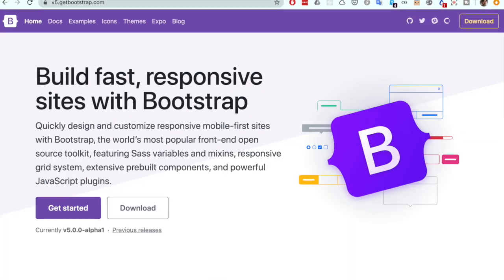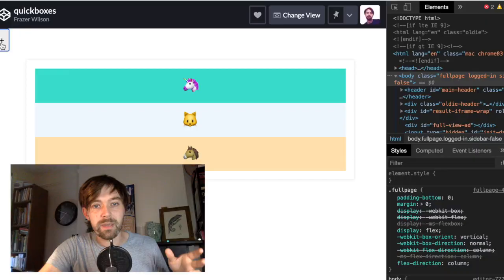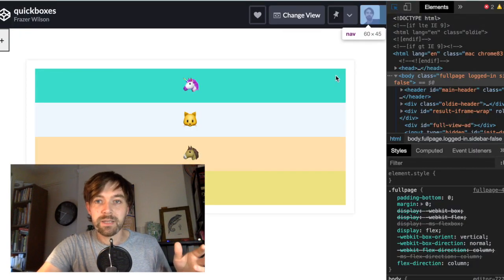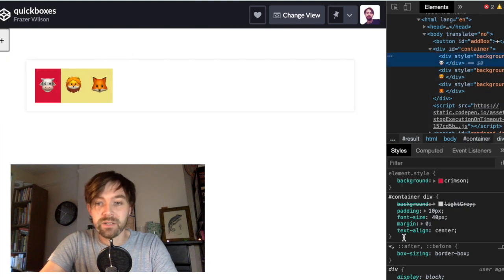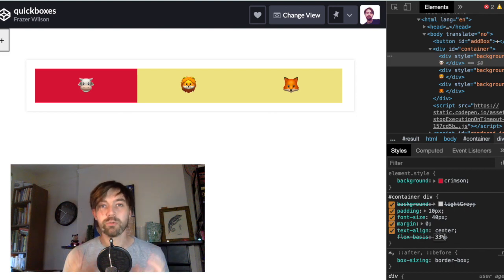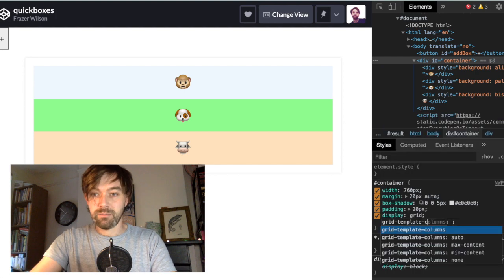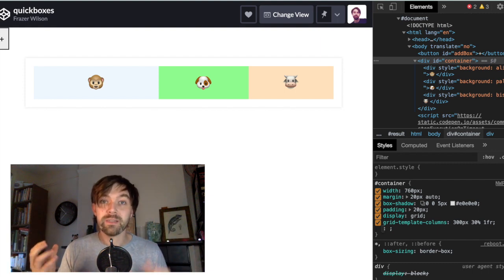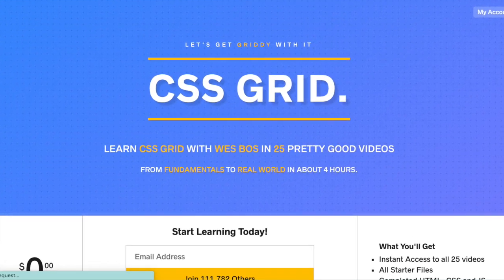CSS grid vs Bootstrap? | CSS is awesome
CSS grid vs Bootstrap? In this short video we look at competing methods for CSS layout such as flexbox and CSS grid, and some of the drawbacks using Bootstrap.

Code starts at 1.58

and the CSS Tricks reference